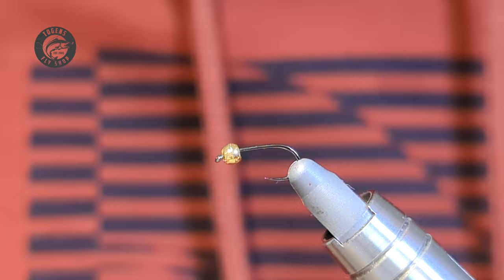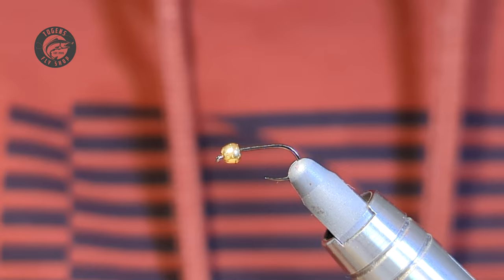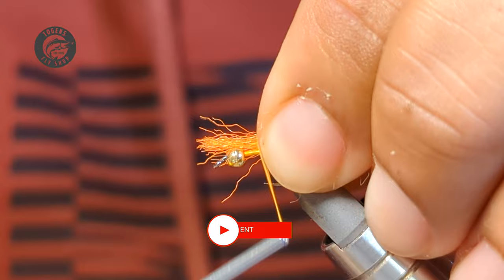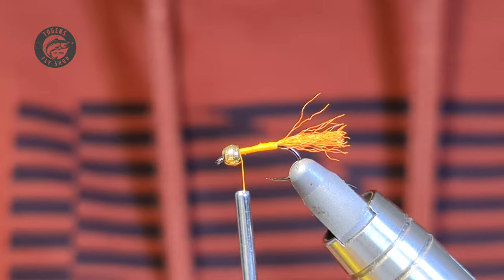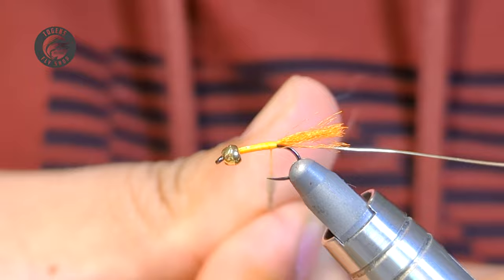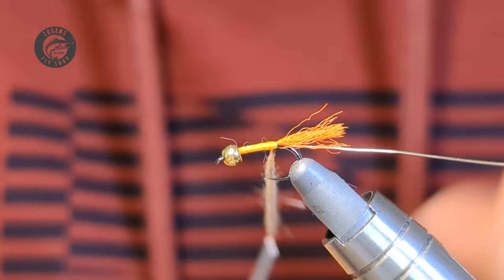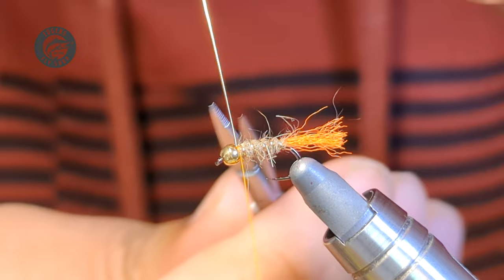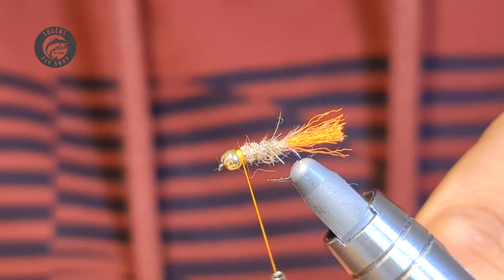2x Hot Spot Hare's Ear - Fly Tying Tutorial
2x Hot Spot Hare's Ear pattern